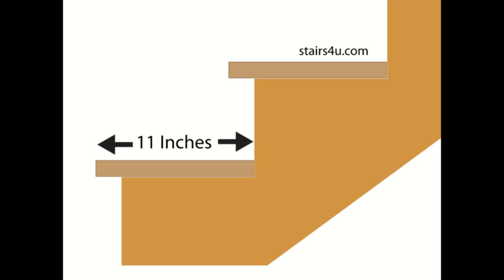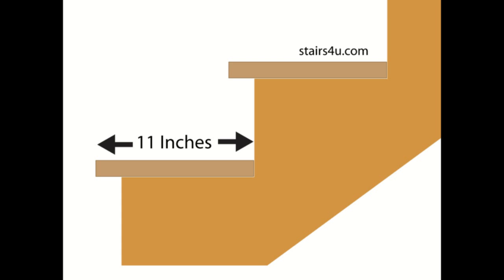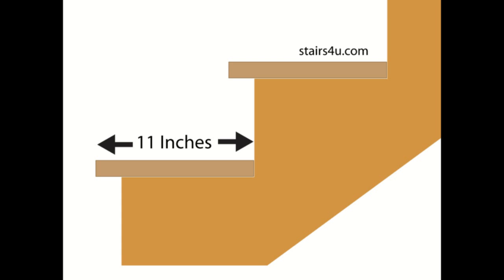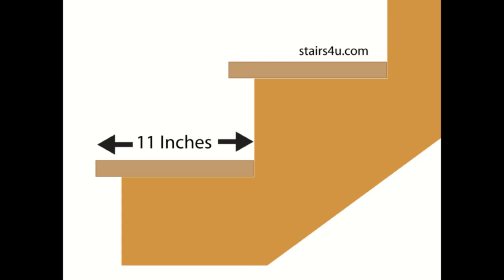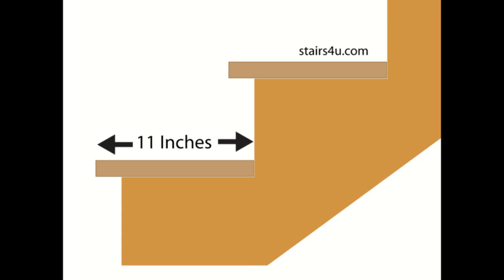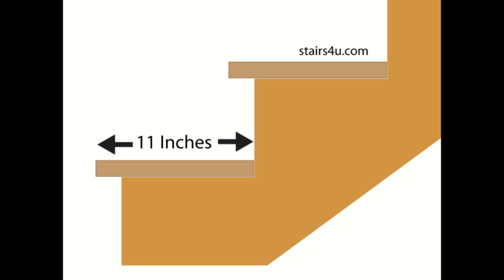What Is Average Tread Width Measurement? - Building Stairs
- Click on this link if you have any questions about stair building. Have you ever wondered what the average width of residential stair tread was? Well believe it or not it's 11 inches and that would consist of a 10 inch run in the individual stairway and a 1 inch overhang or 1 inch undercut. 11 inches provides most users with a comfortable step.